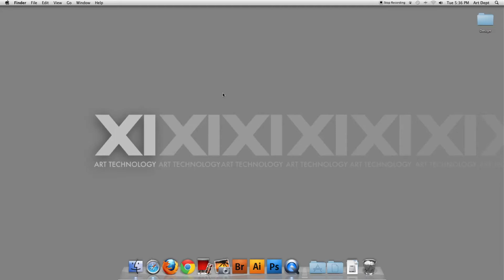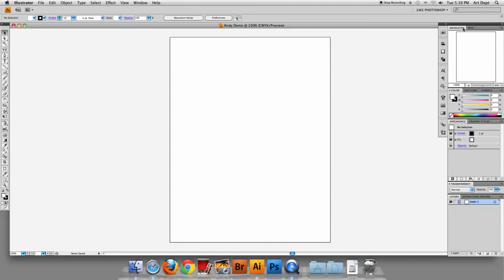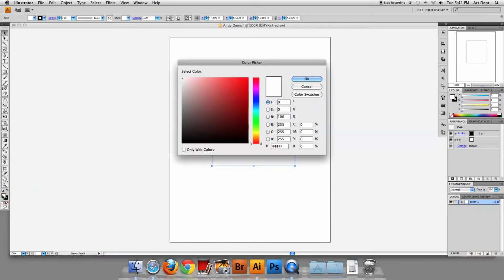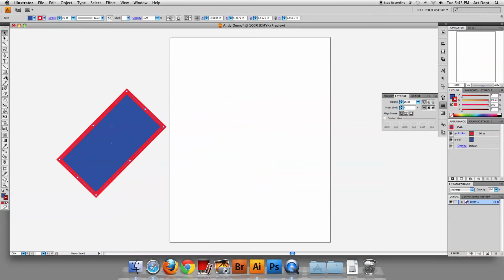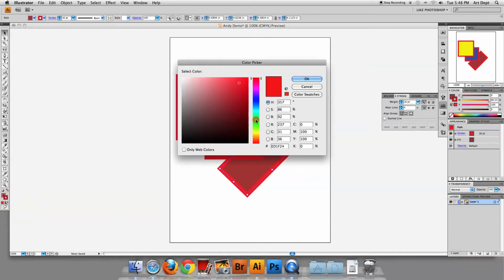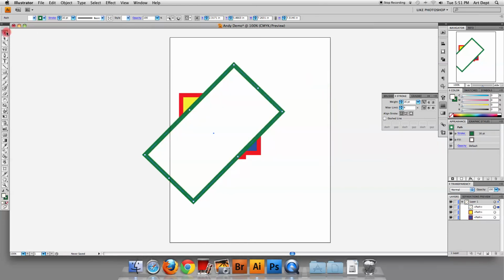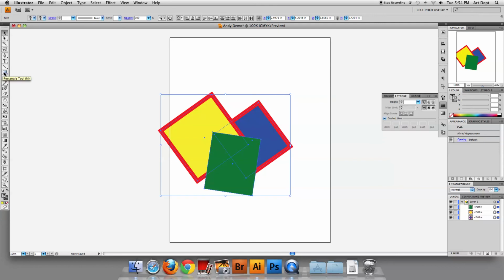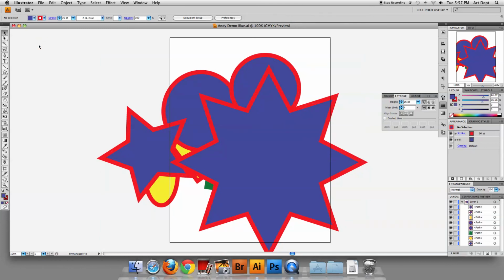ART 613 #2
Video #2